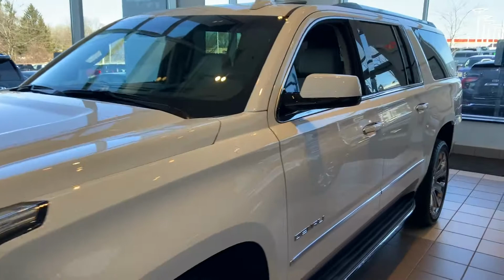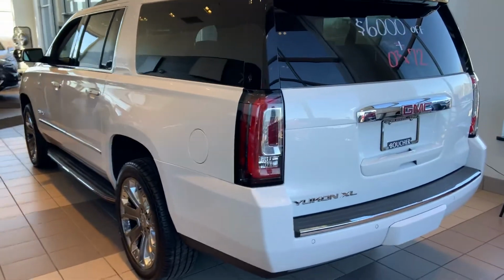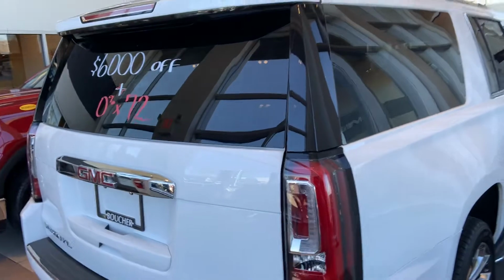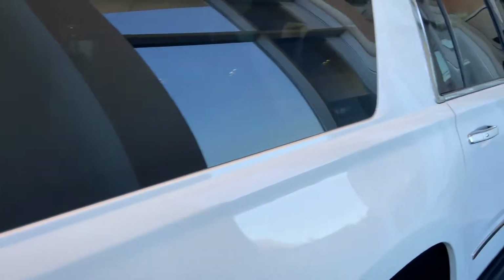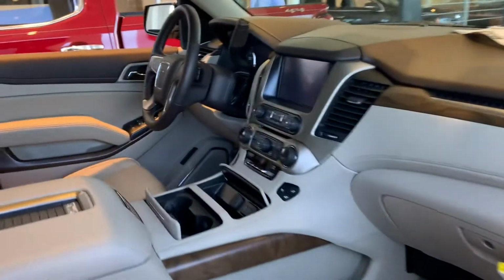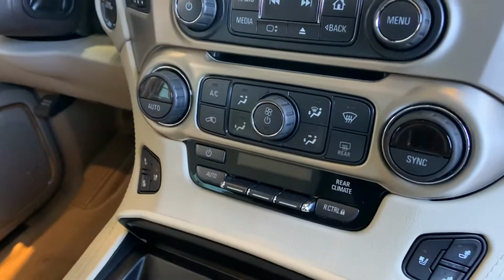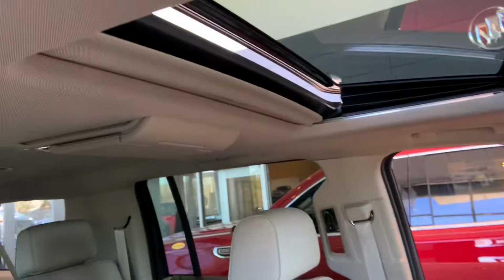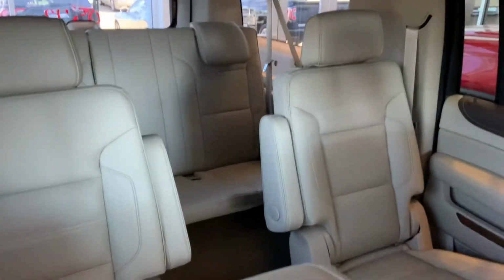2019 GMC Yukon XL Denali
Fully loaded
Heated and ventilated seats
Heated steering wheel
Navigation
Sunroof